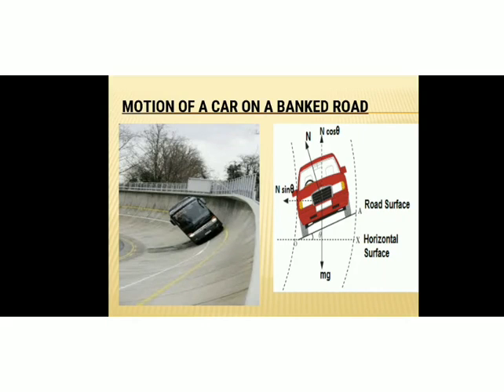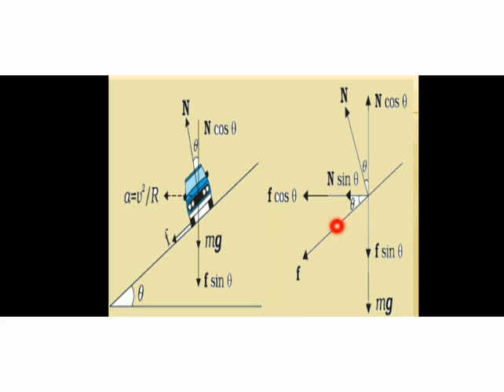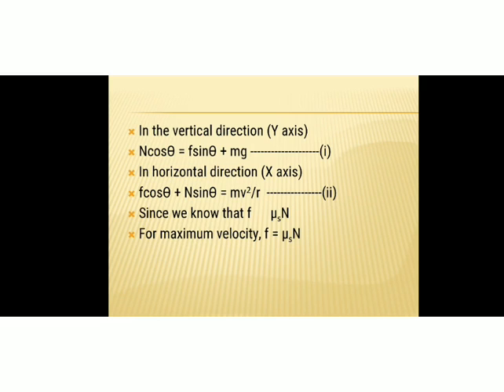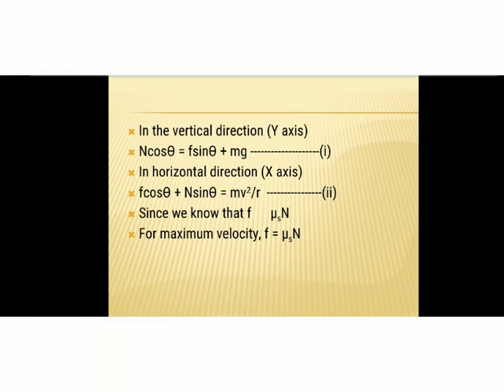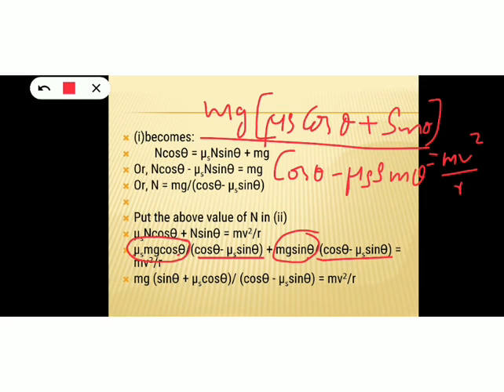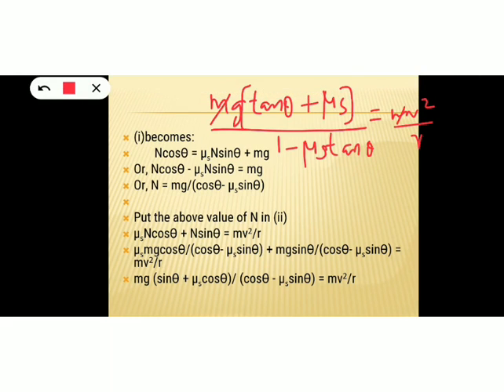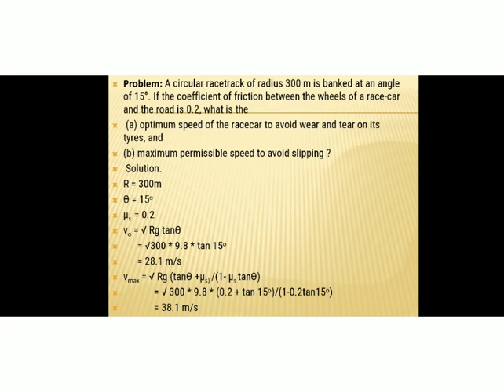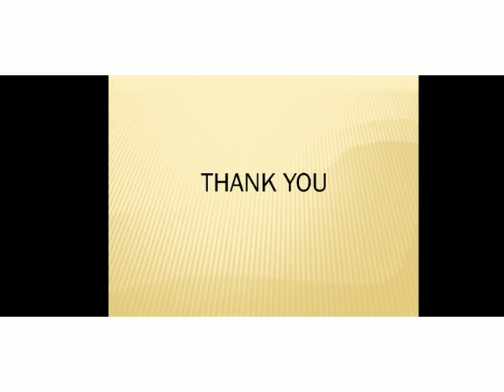class11 Physics: motion of a car on a banked curved road.